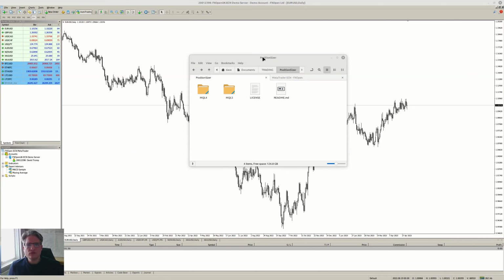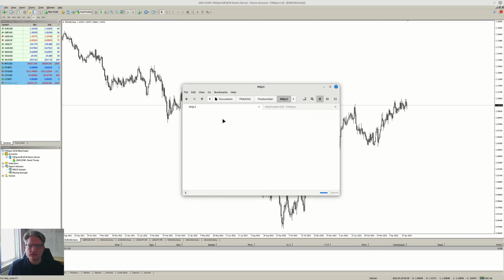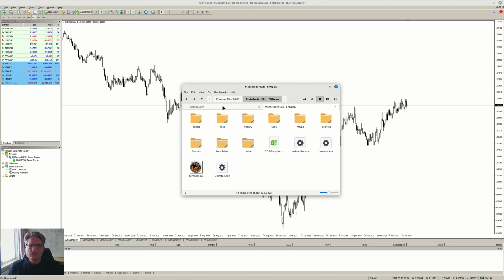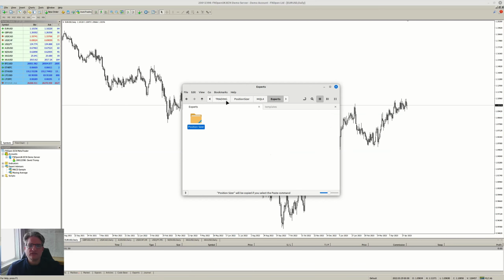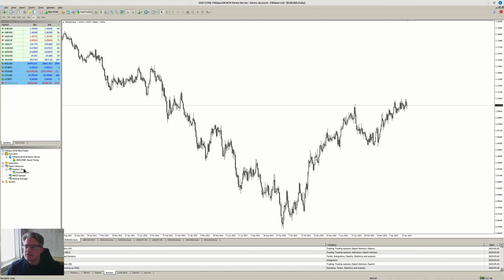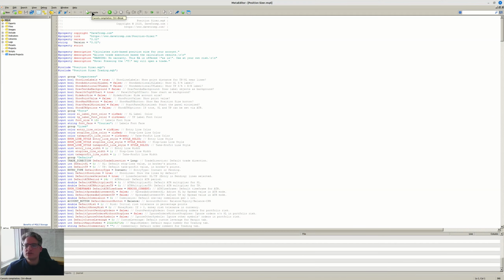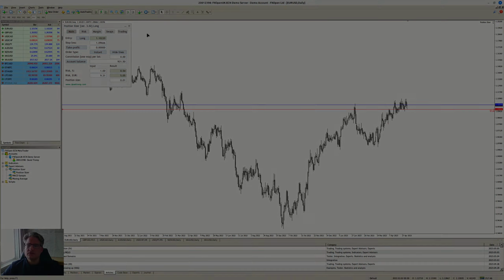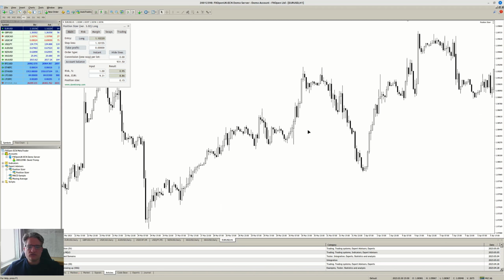How to Install the Positionsizer EA for Metatrader